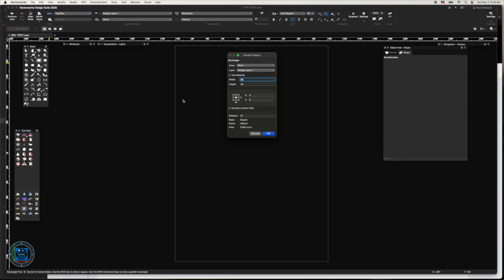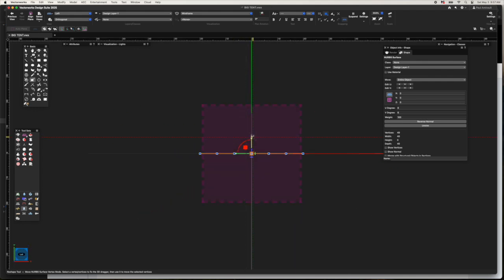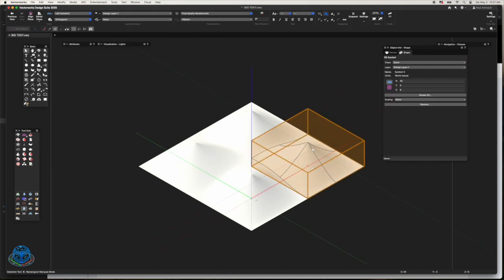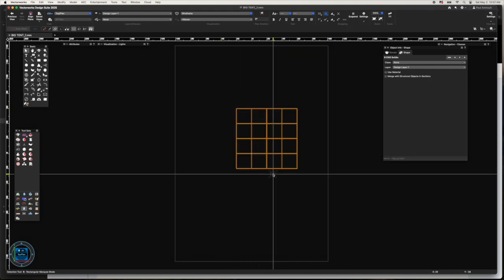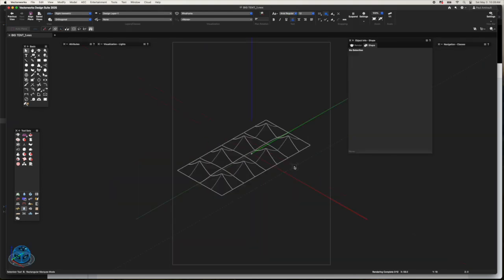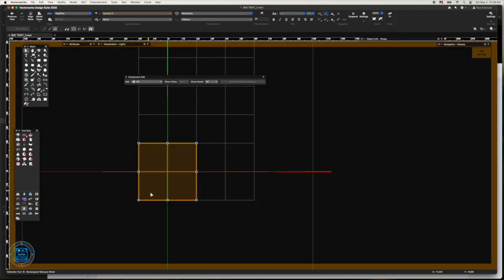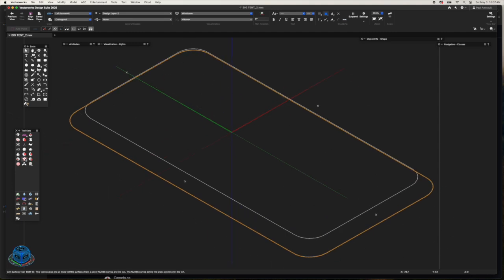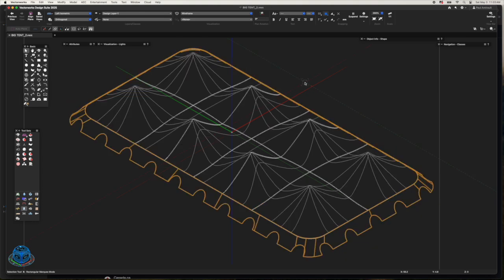BIG TENTS WITH ANY NUMBER TO TOPS